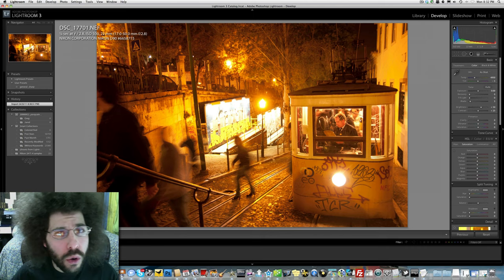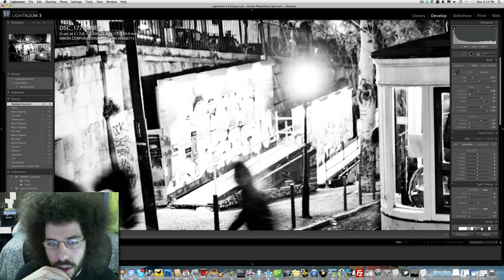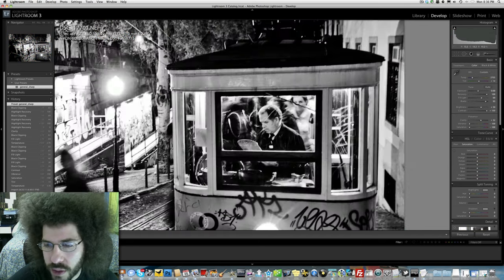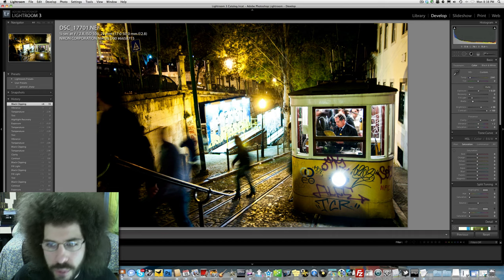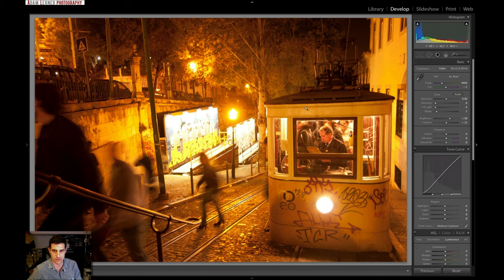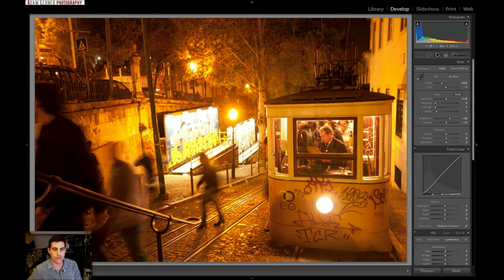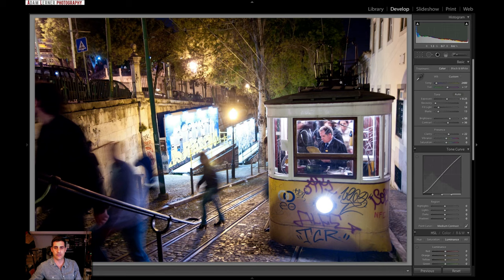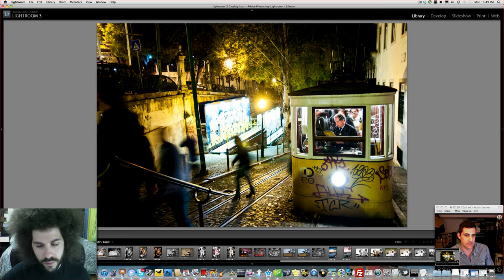Street Photography - How To Edit in Adobe Lightroom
This week I wanted to add a guest edit into the mix.  The photo looks like it is from Europe and I would be really interested to know more about where it was taken.

I decided to go with a black and white and a color but I am not sure which I feel is the best.

How wold you edit this file, log into the FORUM to download the RAW file and give it your best show